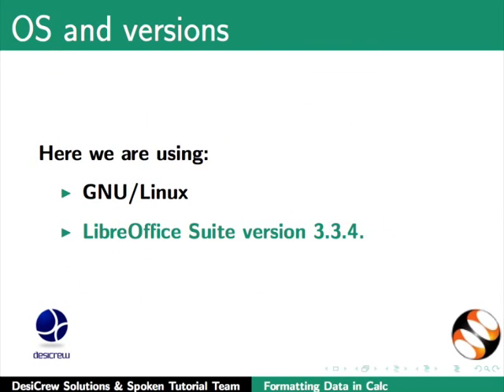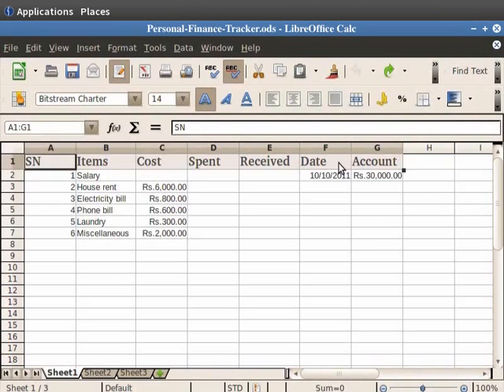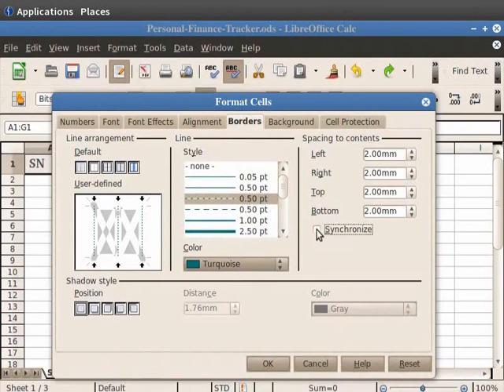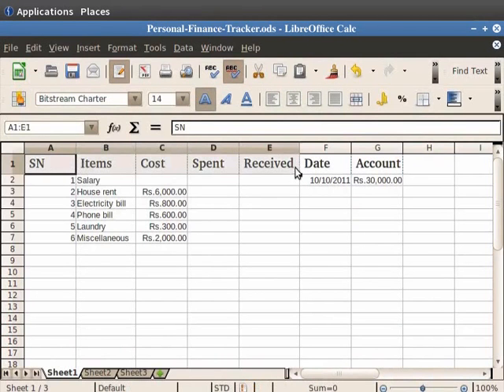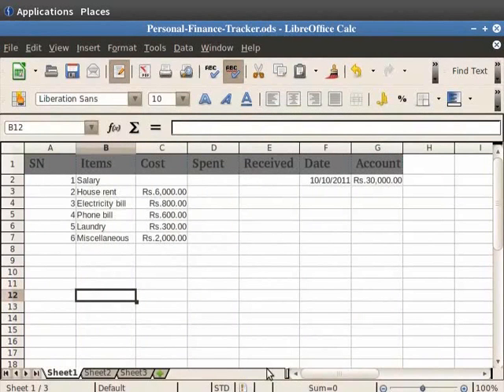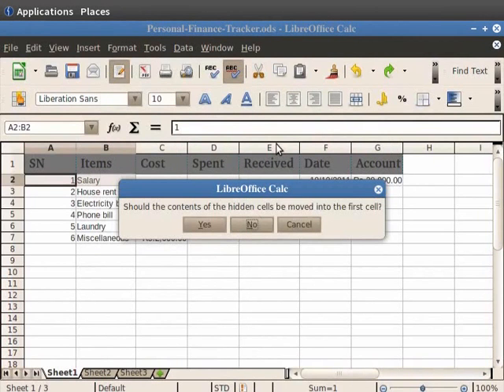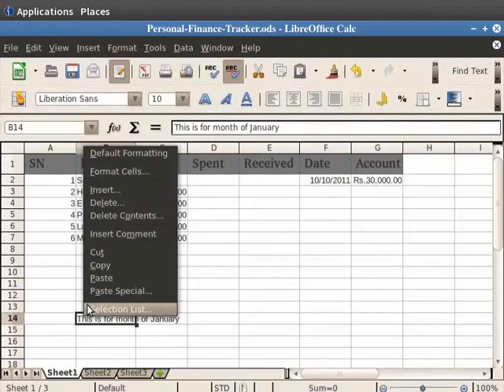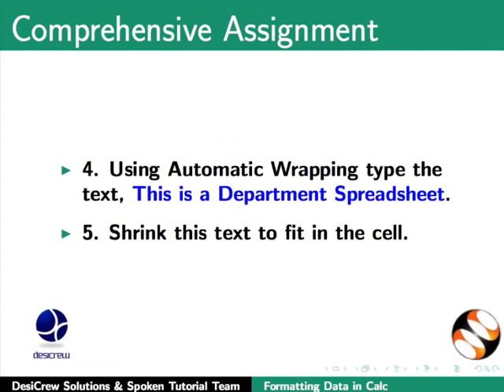Formatting Data - English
Formatting Data

    Borders, Color, Formatting Text, Increasing Cell Size
    Formatting multiple lines of text,numbers,fonts,cell borders,cell background
    Automatic Wrapping and Using manual breaks
    Merging cells, rows and columns, issues with using merge cells.
    Shrinking text to fit the cell